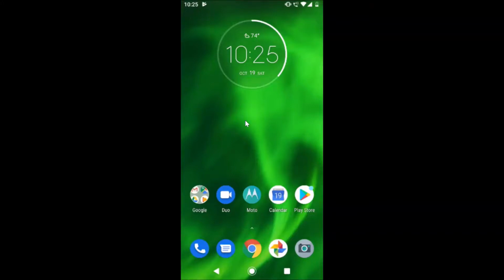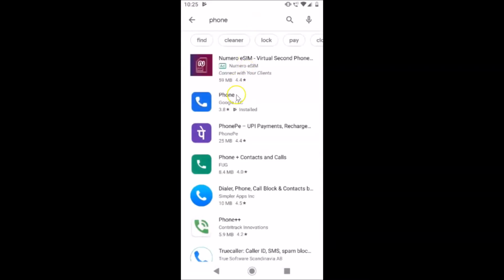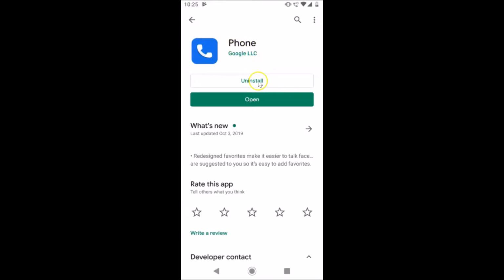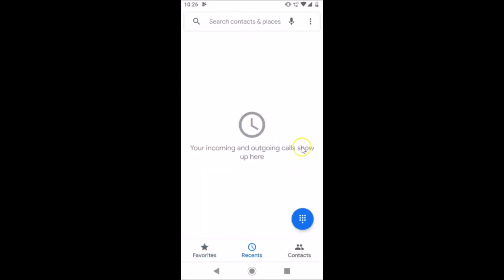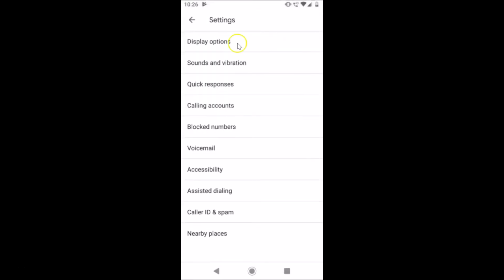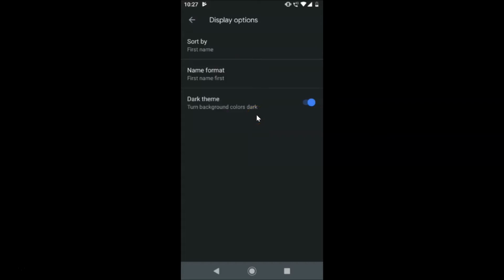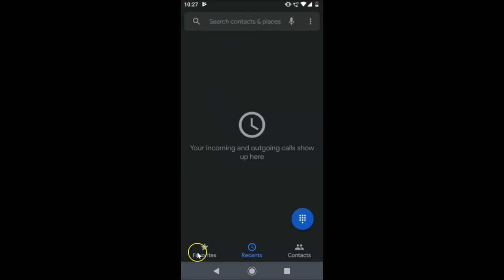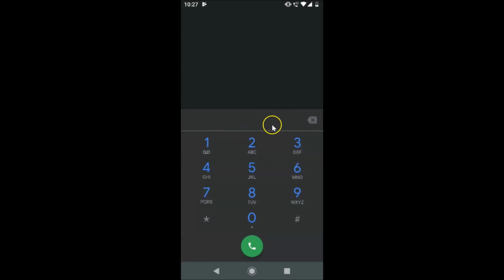How to Enable Dark Theme in Google's Phone App on Android?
Note: If you have not updated your Google's Phone App, Update it by going to play store. After that, follow the steps below:-

Step 1: Open 'Google's Phone' App.

Step 2: Tap on 'Three Dots' at the top right.

Step 3: Tap on 'Settings,' and then tap on 'Display Options.'

Step 4: Tap on toggle next to 'Dark Theme' to make it 'On.'

It's done.